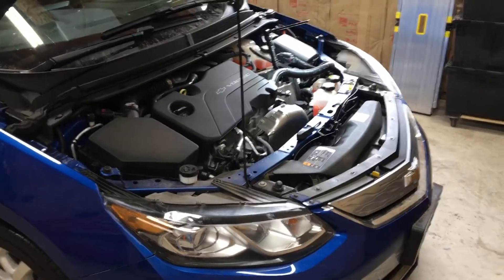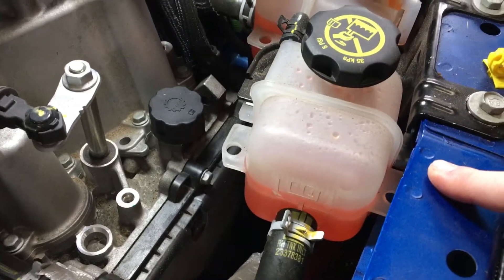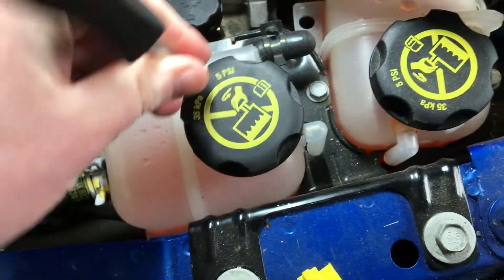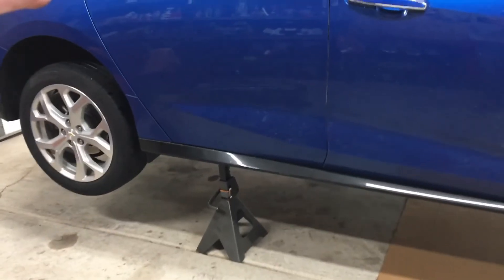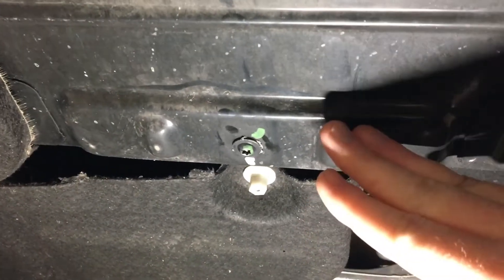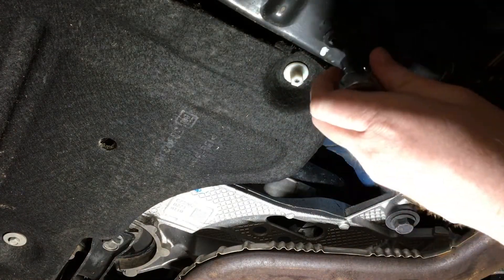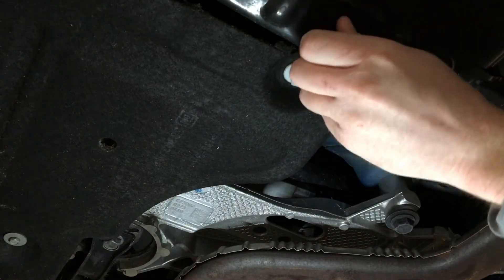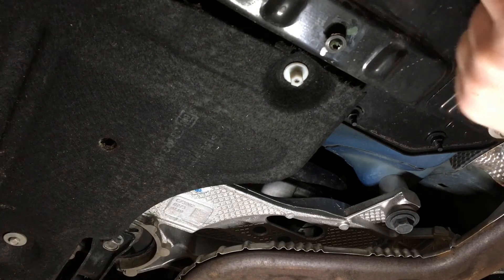How to open Chevy Volt Coolant cap and check battery for internal leak.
How to open second-gen Volt coolant cap and check battery for an internal leak.